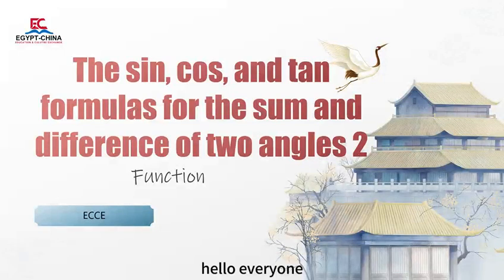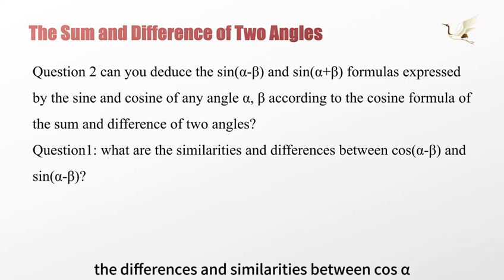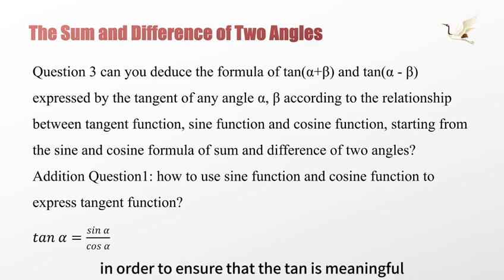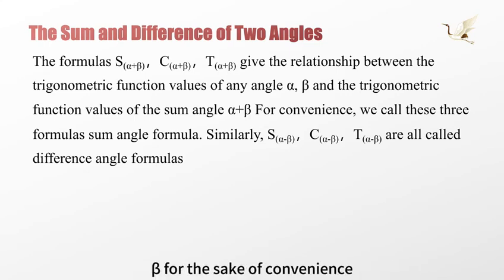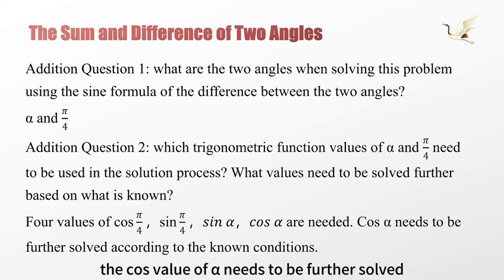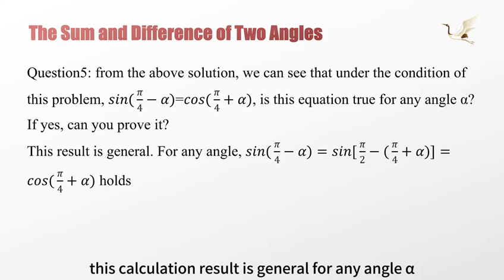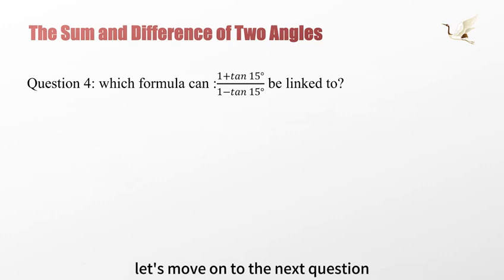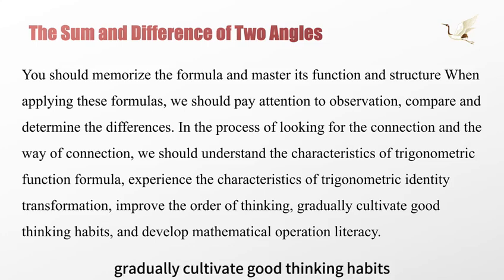🚨CSCA · Math Section 32.2 The sin cos and tan formulas for the sum and difference of two angles 2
Section 32.2 The sin cos and tan formulas for the sum and difference of two angles 2